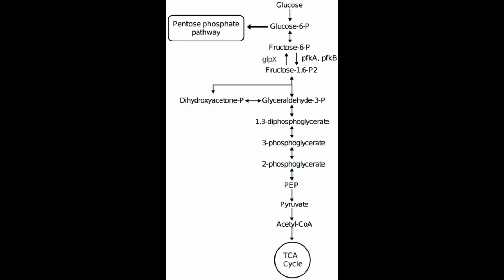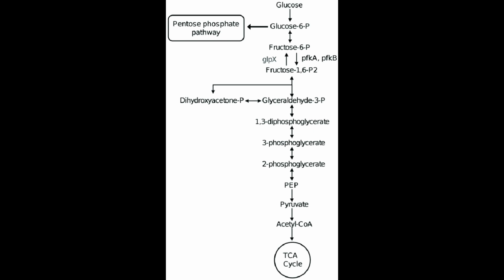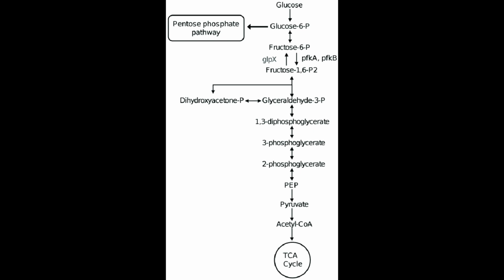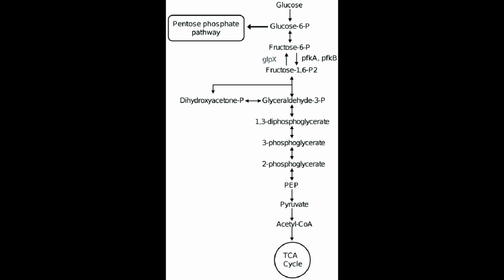⚡ Glycolysis Made Simple | Step-by-Step Pathway Explained 🧬✨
Struggling with glycolysis? 🤯 Don’t worry! In this video, I’ll explain the glycolytic pathway step by step — from glucose all the way to pyruvate and Acetyl-CoA. Learn the key enzymes, the committing step, and how glycolysis links to the TCA cycle. Perfect for medical students, biochemistry revision, and USMLE prep. 🧪📚